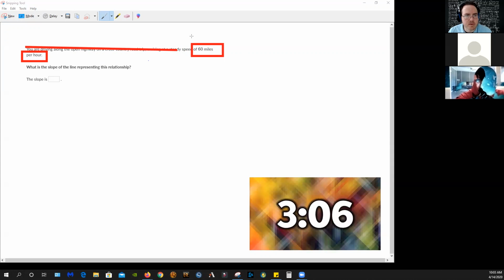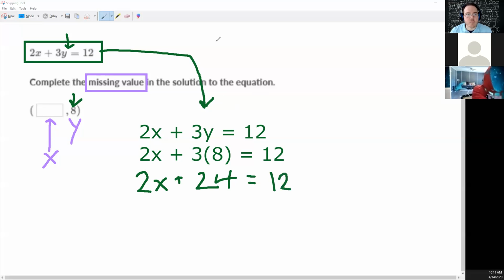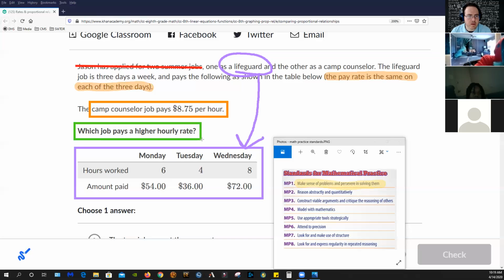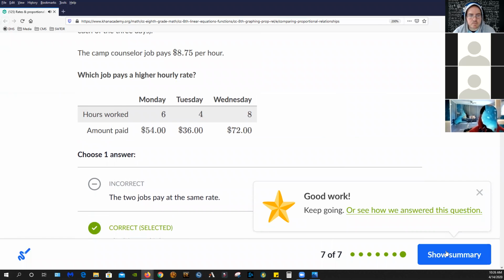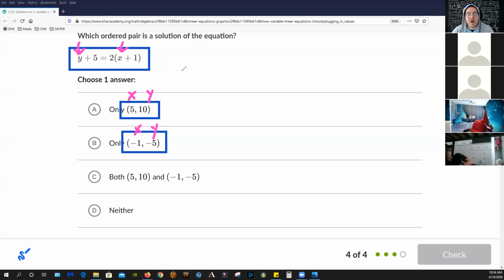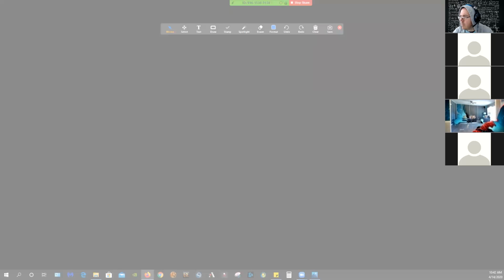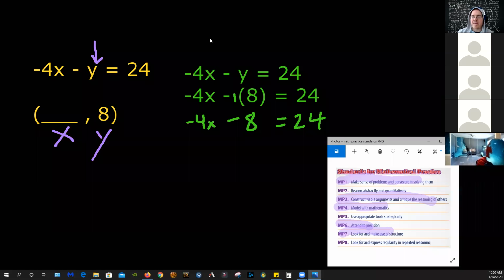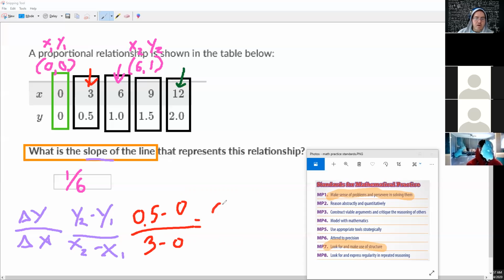LIVE comparing rates and calculating missing values 8EE5 April 14 2020